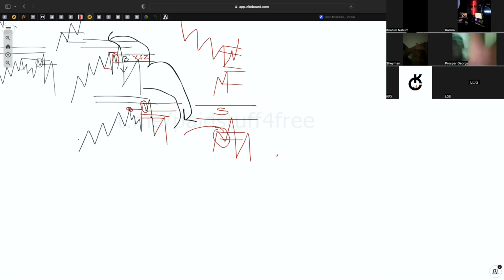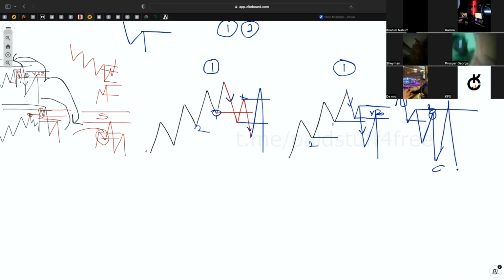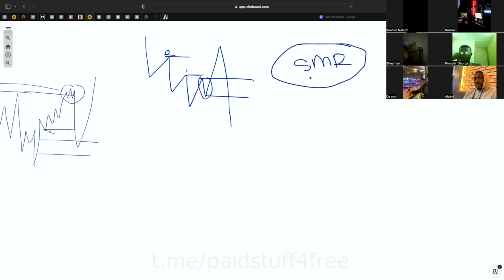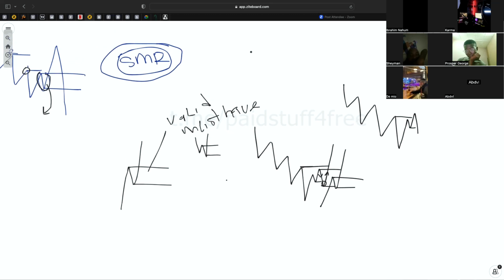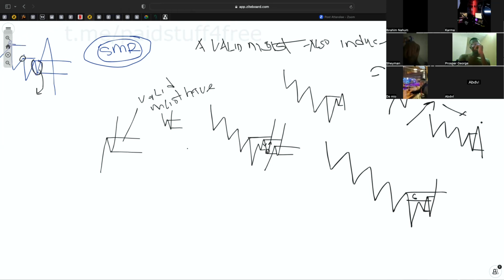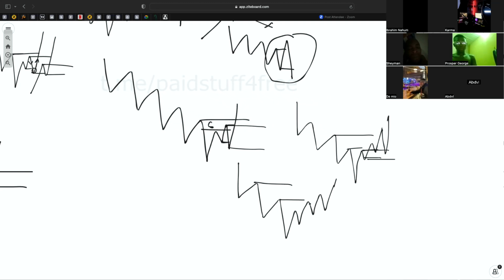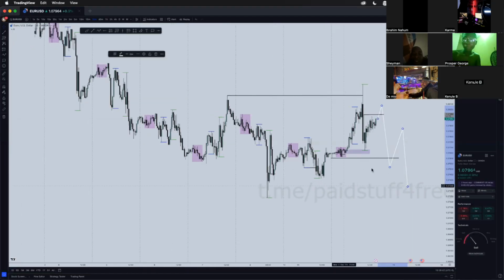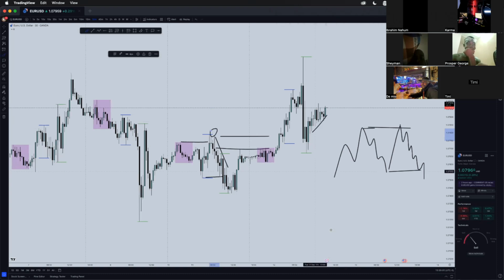Akindamola – ForexEye Bootcamp 5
Description: Step into ForexEye Bootcamp 5 with Akindamola! 📊 In this session, we break down the battle of the bulls and bears in the forex market, showing you how to spot trends, manage risks, and trade with confidence. This is part of a premium paid training — but I’m giving it to you free here on YouTube.